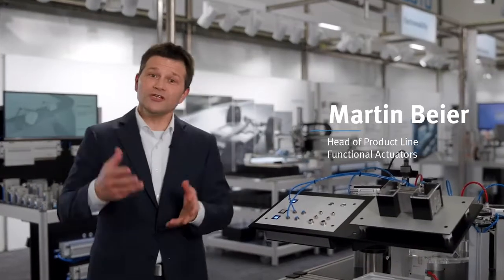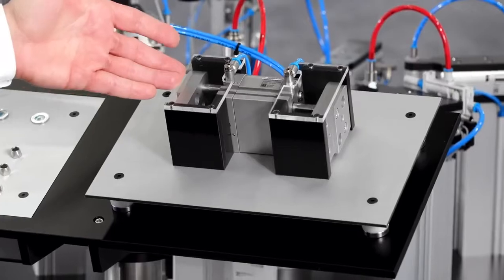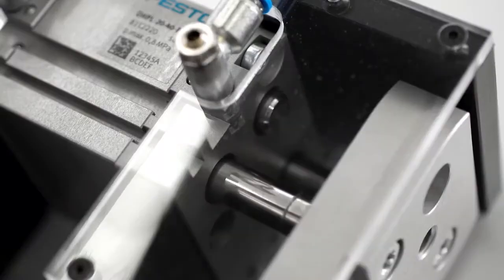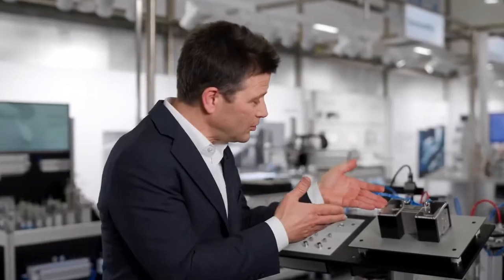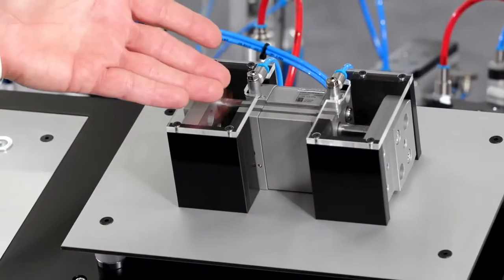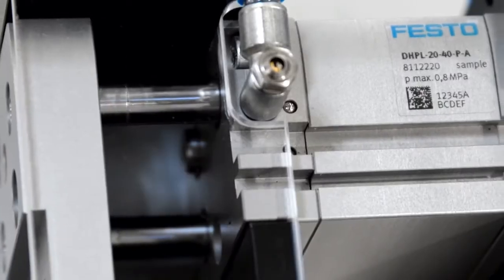Your application requires a long stroke gripper? The DHPL is at your service! l SLS Partner Festo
You have bigger size workpieces to grip? You have different workpieces with a similar geometry to grip? The DHPL with a stroke up to 200mm will give you the flexibility you need. At the same time light in weight for your faster handling. Still robust for a long service life. Easy to install and operation start due to versatile mounting options of the gripper and gripper fingers as well as different sensing options. Last but not least a shock absorber can be mounted to deminish the impact when gripping. Check it out, the DHPL.